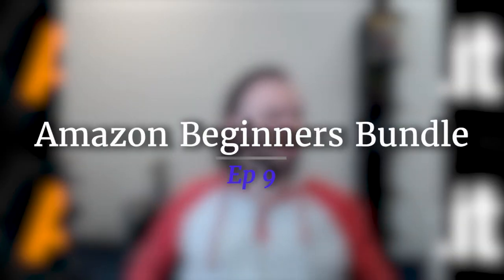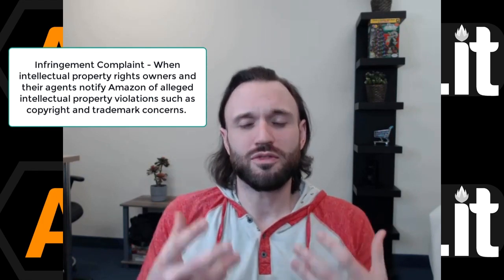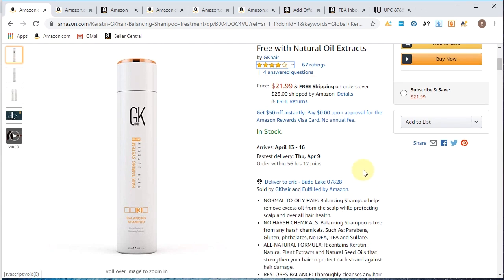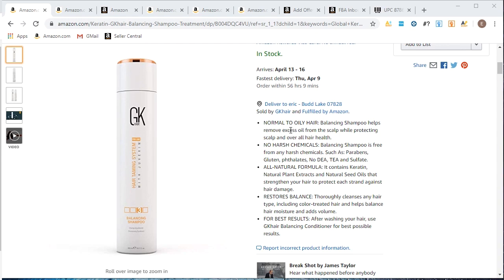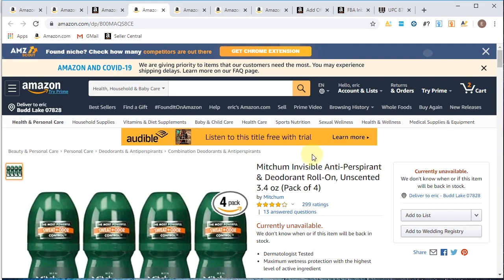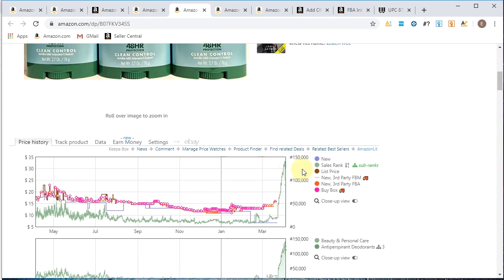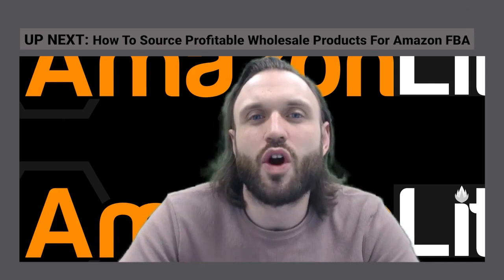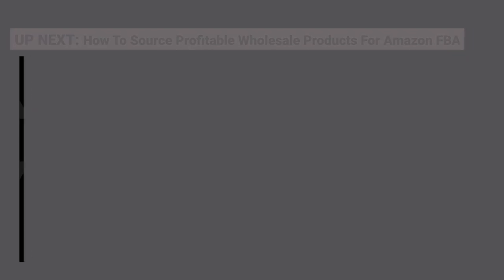How To Read Keepa Chart Easily For Amazon FBA - Keepa Graph Reading - Amazon FBA Full Free Course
Do you need help understanding Keepa Charts and how they impact your Amazon business? 📈To access email templates and phone scripts to open more profitable supplier accounts

Don't worry – I'm here to guide you! In this video, I’ll break down the essentials of reading and analyzing Keepa Charts, a tool that even Amazon HQ reps rely on daily. You’ll discover how mastering these charts can make or break your success on Amazon FBA.

I’ve spent years learning the ins and outs of Keepa, and this tool has been instrumental in helping me make profitable product decisions. Whether you're a beginner or an experienced seller, understanding Keepa can save you from costly mistakes and help you choose the right products to sell. Plus, I’ll share some real-life examples of what to look for in the charts to avoid products that could trigger infringement complaints.

What’s great is that Keepa isn’t just for advanced sellers. In fact, with my tips and tricks, even new Amazon FBA sellers can use this tool to grow their business. Stick around until the end of the video, and I’ll also share some pro hacks that have helped me boost sales significantly.

Ready to take your Amazon FBA game to the next level? Hit play, and let’s dive deep into Keepa Charts! Stay grateful, stay lit, and let's crush it on Amazon FBA together!

This video is about How To Read Keepa Chart Easily For Amazon FBA - Keepa Graph Reading - Amazon FBA Full Free Course. But It also covers the following topics:

Amazon FBA Wholesale Free Course
Amazon FBA
Keepa Tool Use

👉How To Add Products And List On Amazon Catalog: Piggy Back ASIN Creation - Amazon Wholesale Business

✅ About AmazonLit.